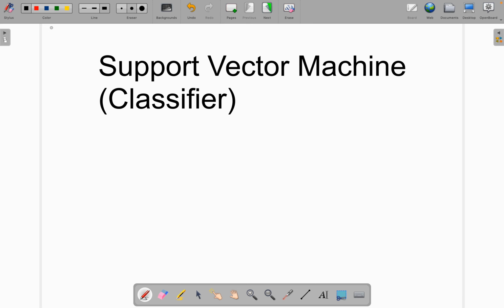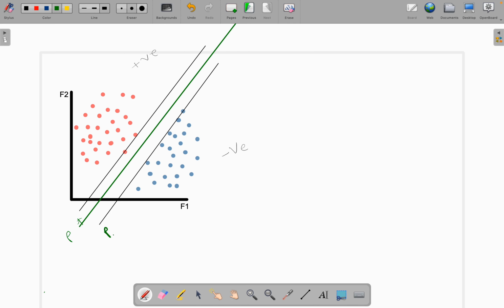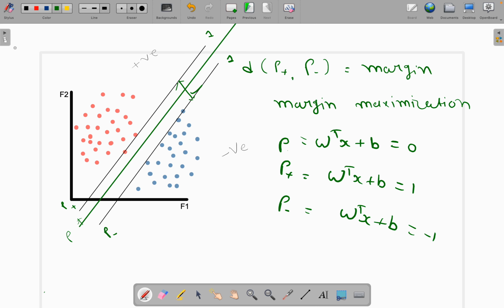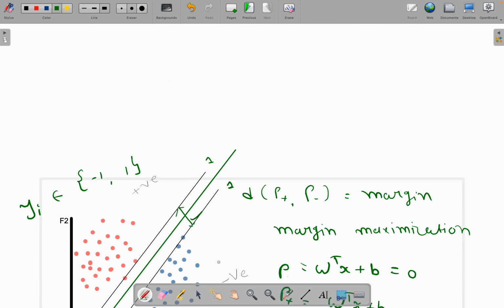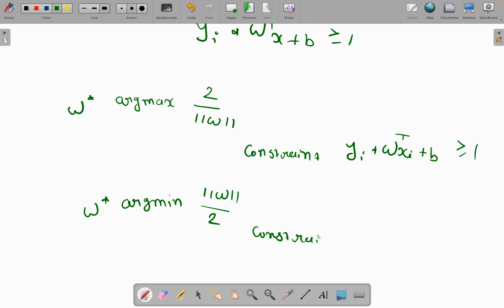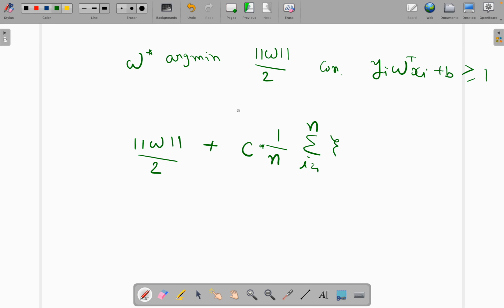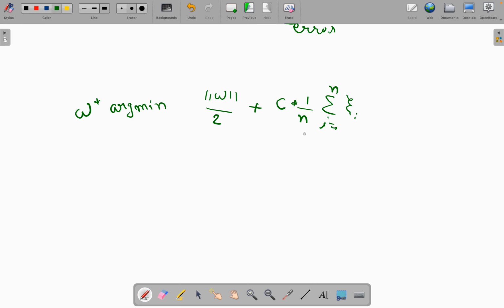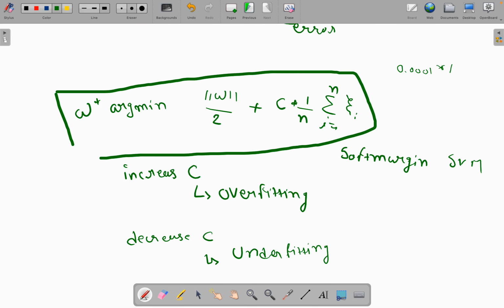Support Vector Machine Classifier Explained: Geometric & Mathematical Intuition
In this video, we unveil the magic behind SVM classifiers, a powerful model in machine learning.

We'll break it down with clear, geometric intuition: imagine data points as shapes, and SVMs as clever boundary lines that separate them!

But there's more to the story. We'll dive into the mathematics that empowers SVMs, making them not just accurate but interpretable.